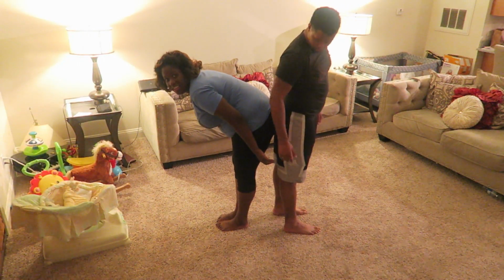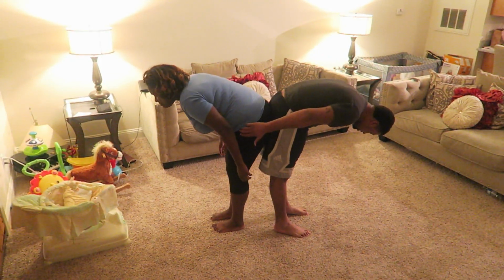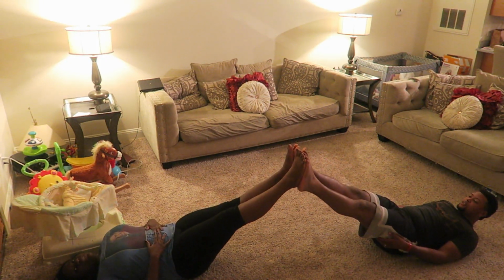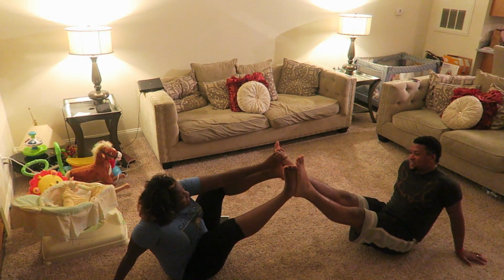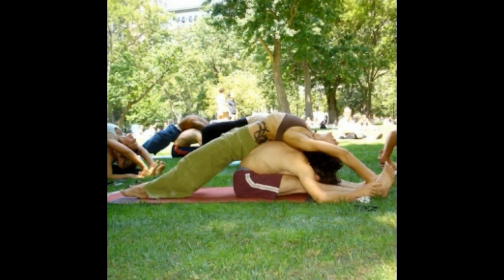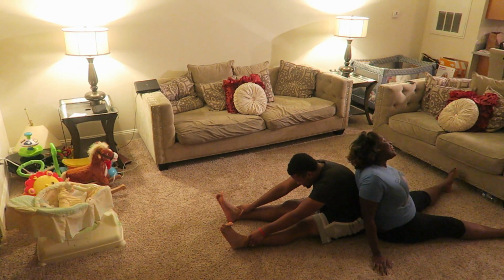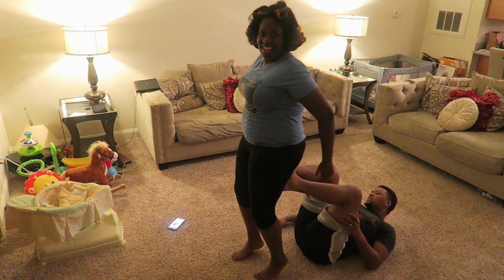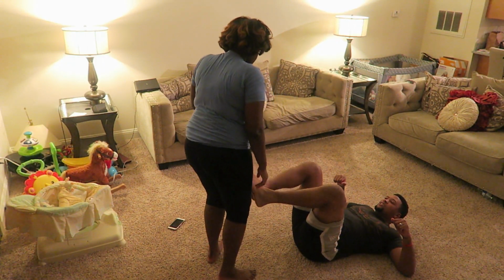Yoga Challenge!! | Fail